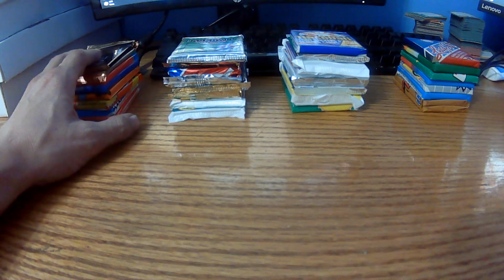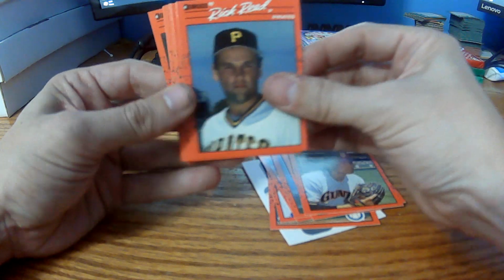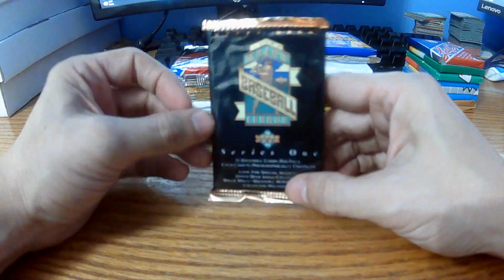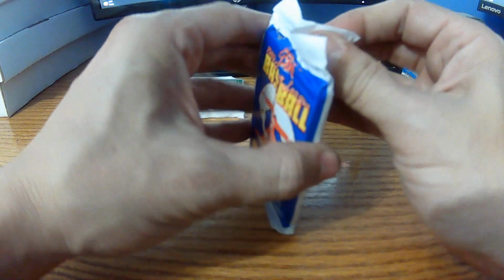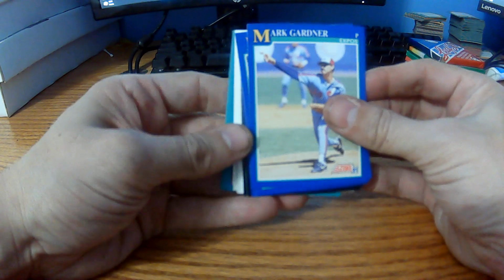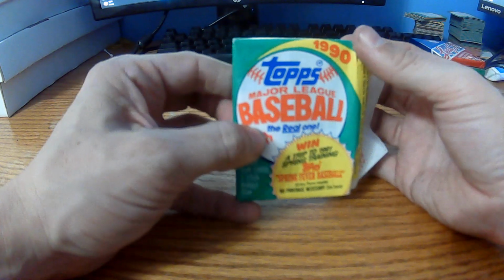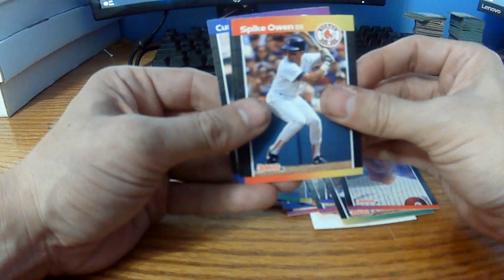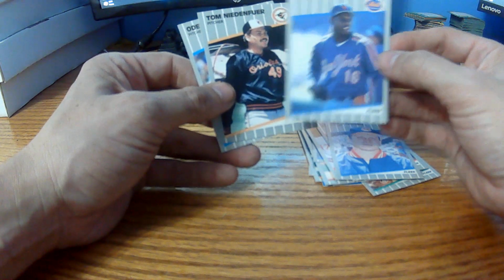Vintage Baseball Card Pack Opening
Opening vintage baseball card packs from 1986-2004 looking for stars, rookies and error cards.